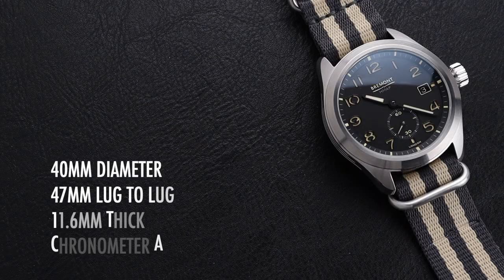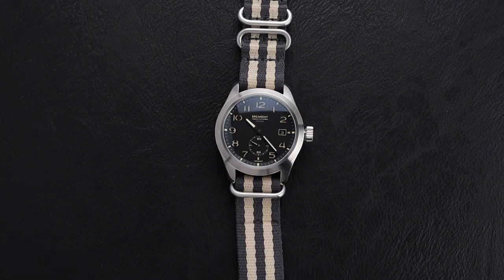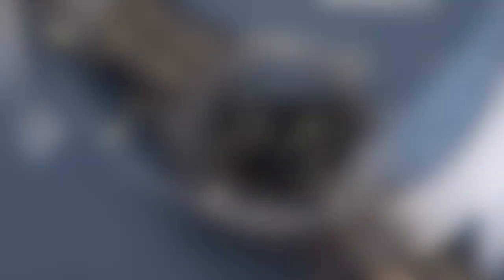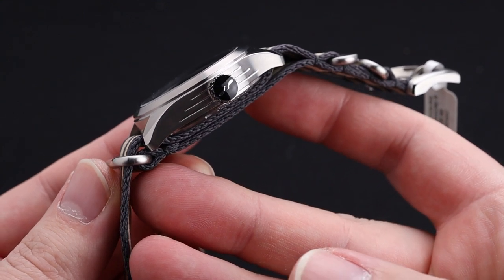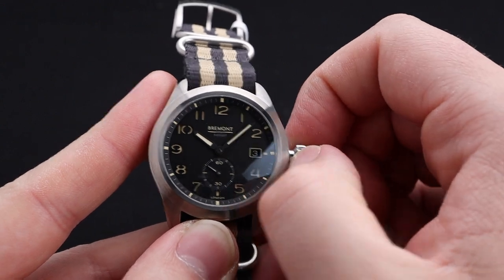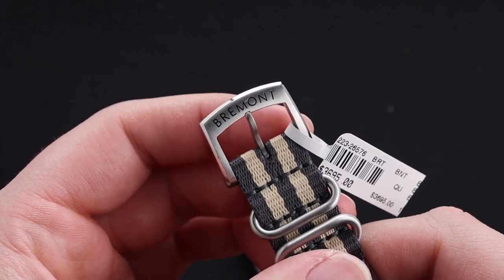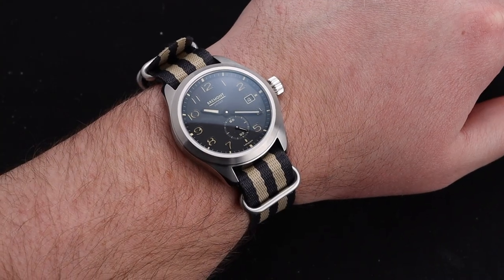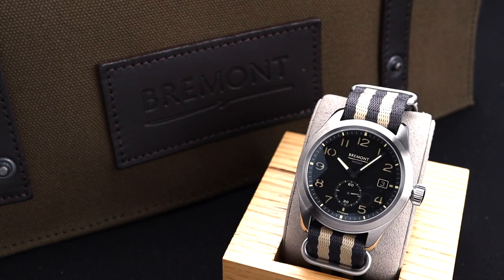Bremont Broadsword Recon HMAF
Today we're highlighting the new 1/200 Limited Edition Bremont Broadsword Recon. This is certified for HMAF or Her Majesties Armed Forces.  A gorgeous field watch inspired by the dirty dozen.  Bremont Chronometer watches are amazing and this is no exception!